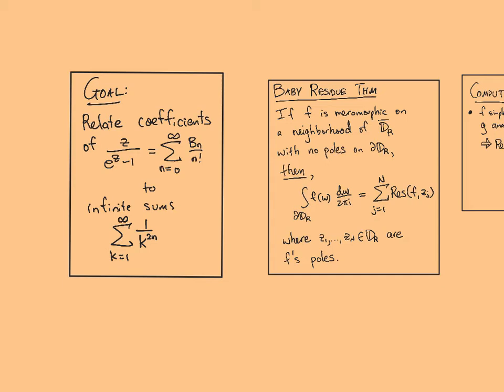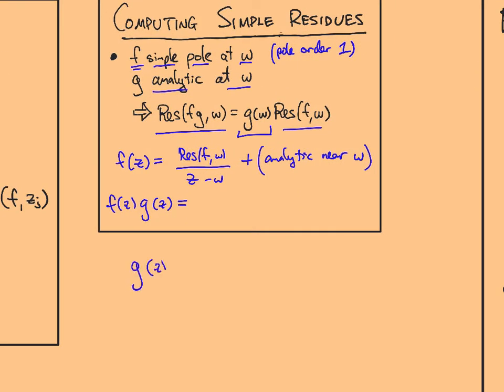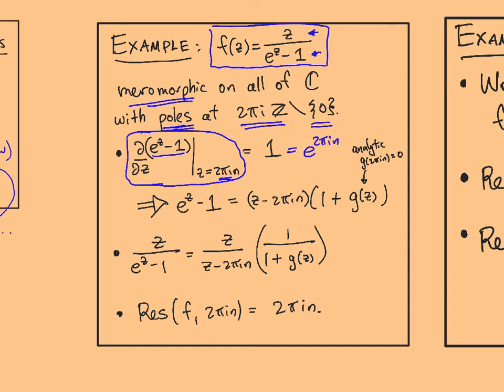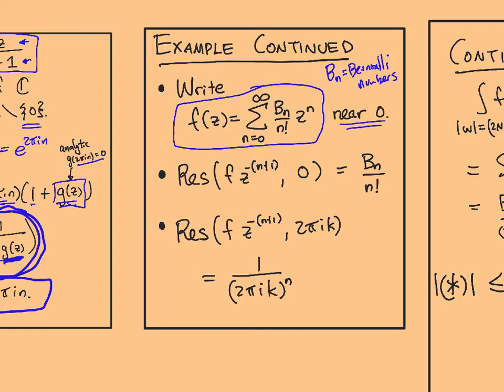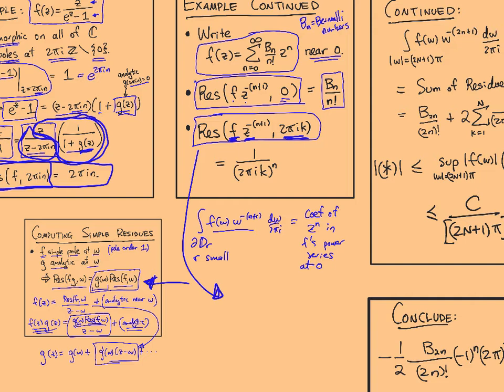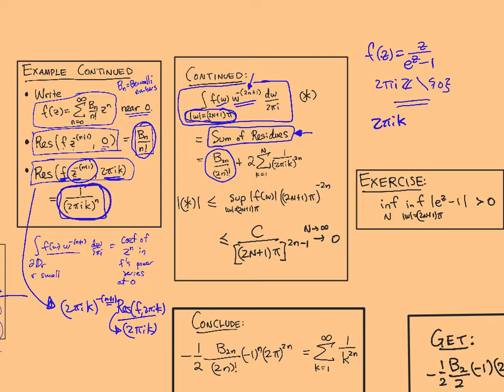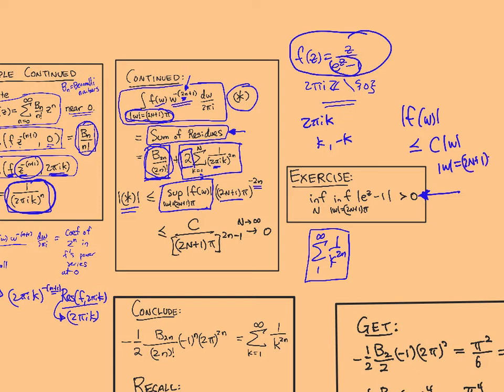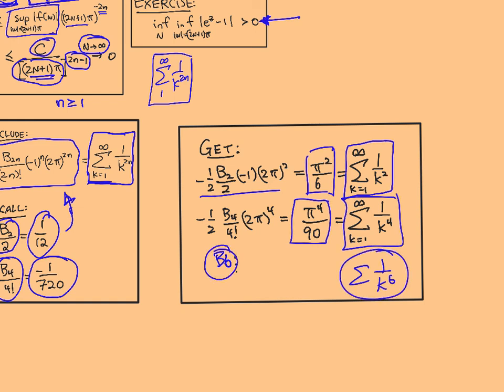Some applications of residues--Part2/3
In this video series, we prove the residue theorem on a circle and use it to prove some interesting formulas relating Bernoulli coefficients to sums of reciprocals of even powers.  We also give a proof of the Lagrange inversion formula.  Part 2/3